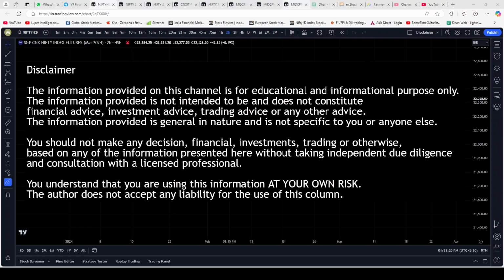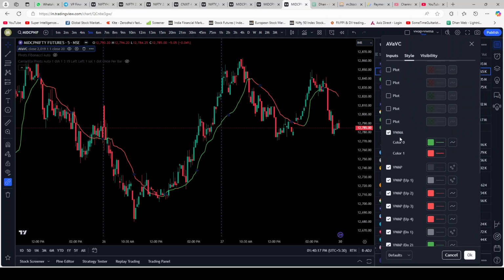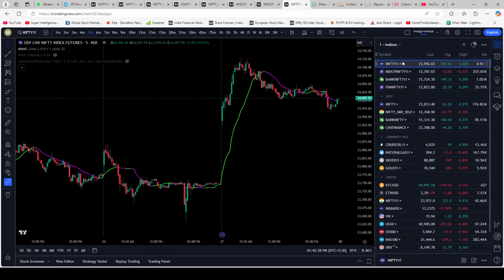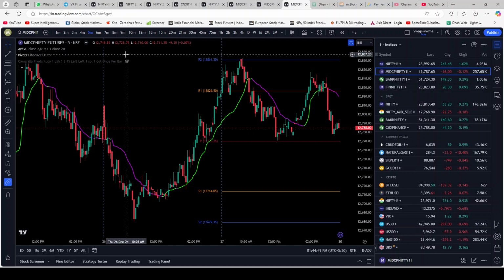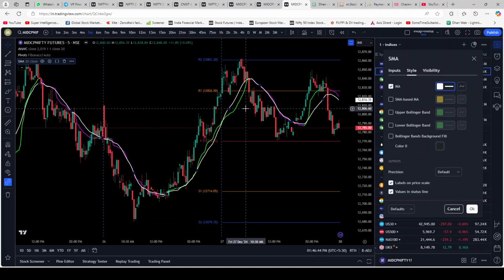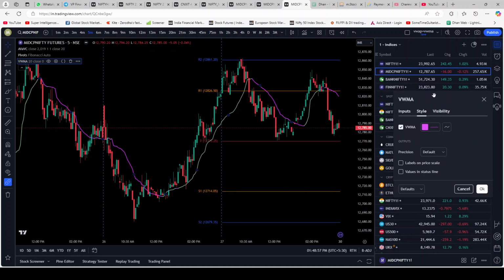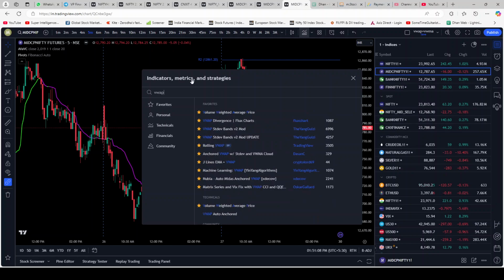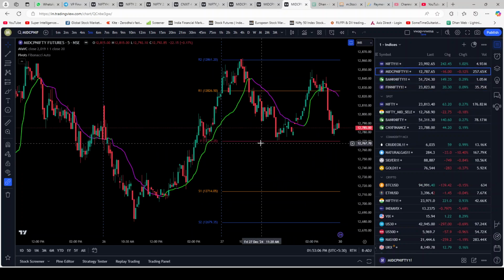Only 2 Indicators - 5 mins - Catch Trend Changes